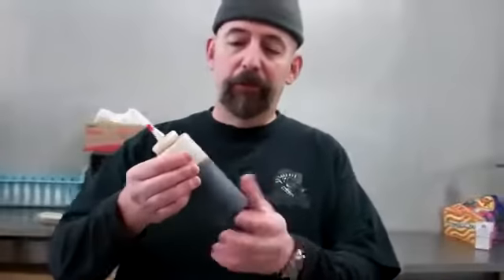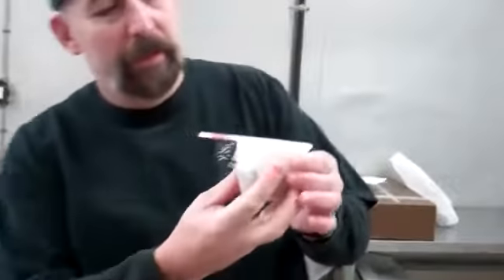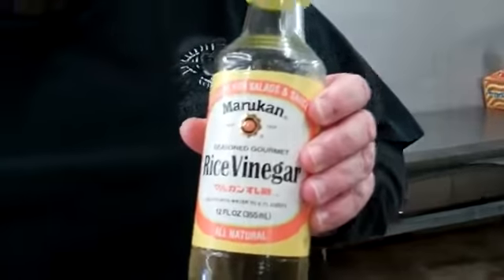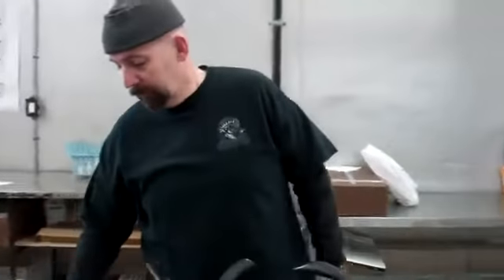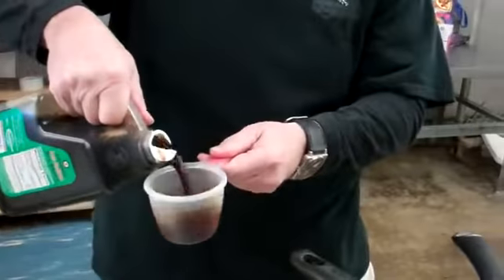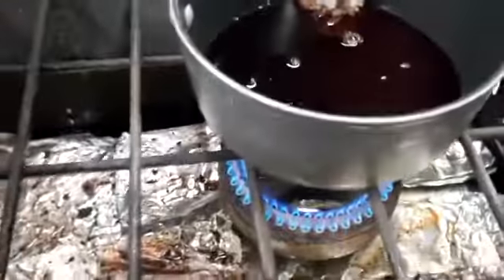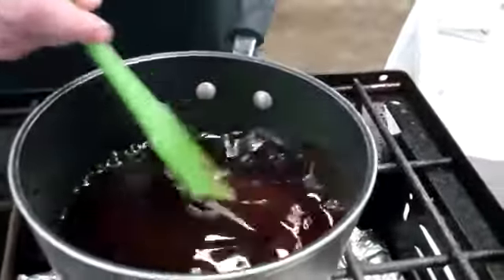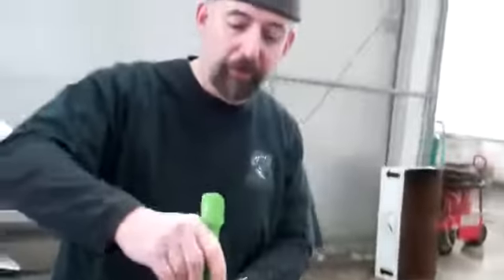A soy-ginger glaze/syrup that is good on just about anything.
A very popular soy ginger glaze. Fantastic on seafood. Remember, you can substitute medallions of fresh ginger.